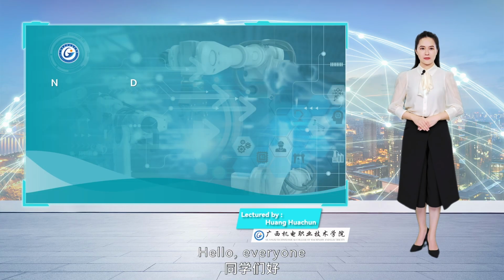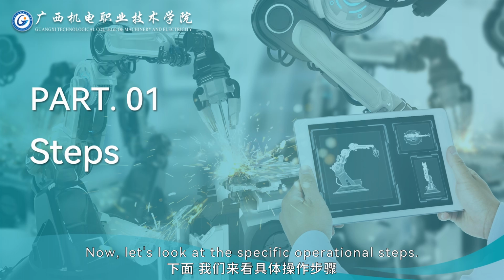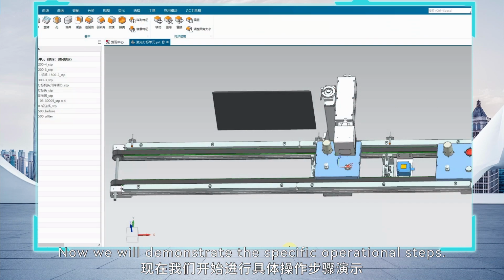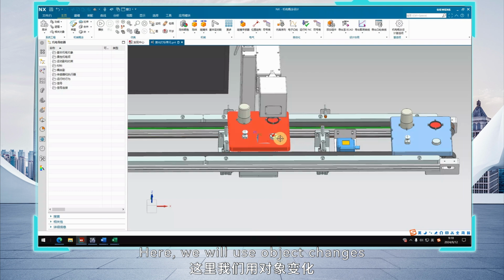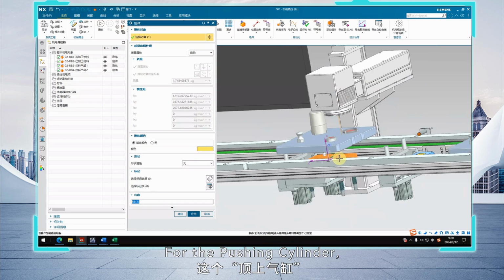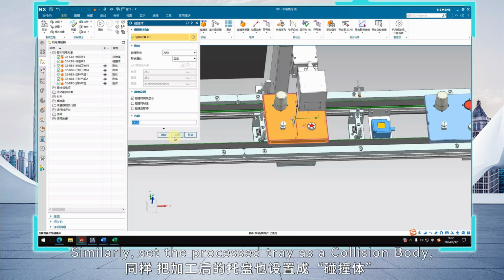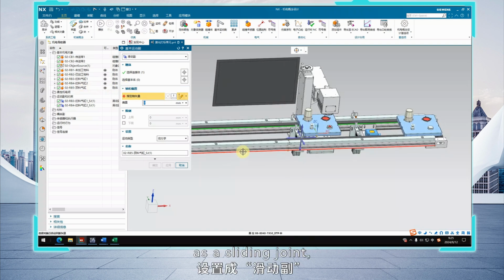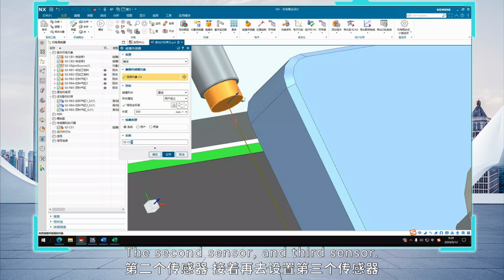Case Study 13 Intelligent Laser 1（1）